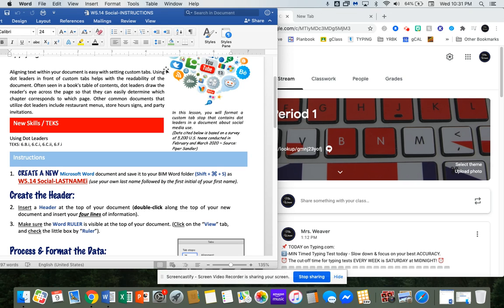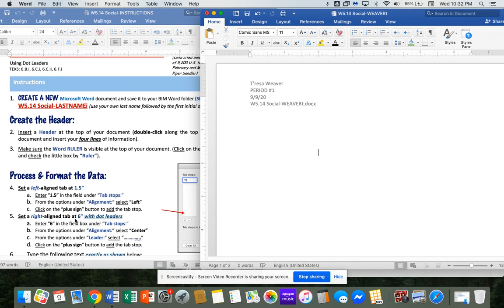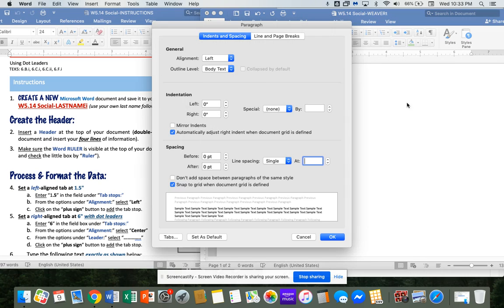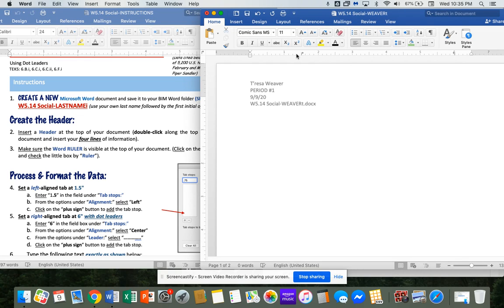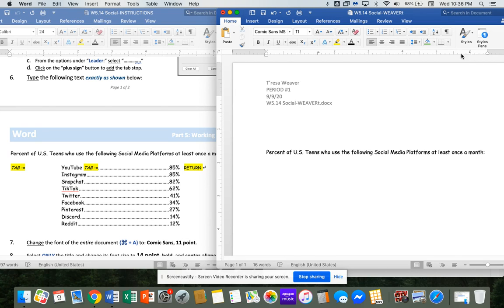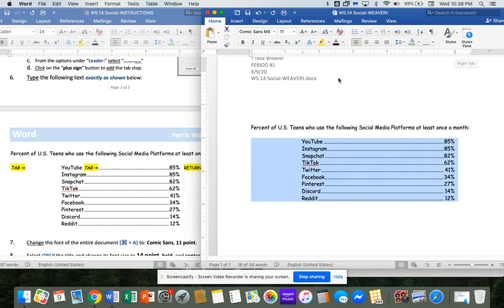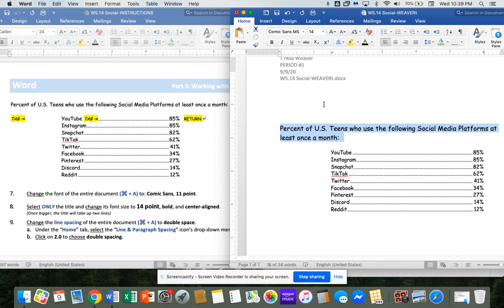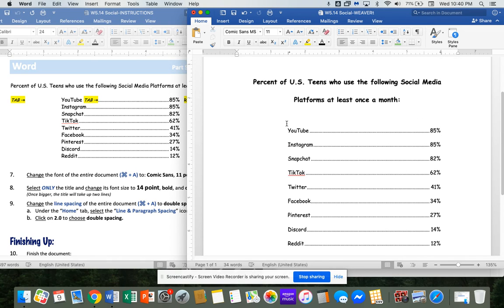W5.14 Social - Applying Tab Leaders